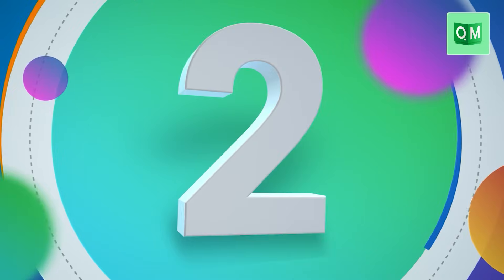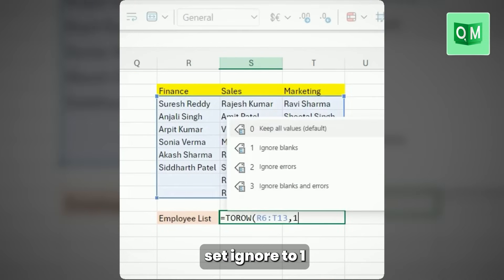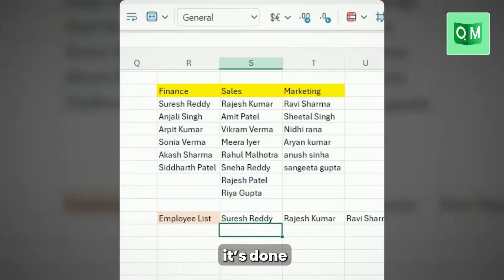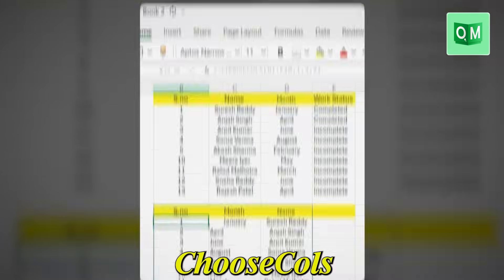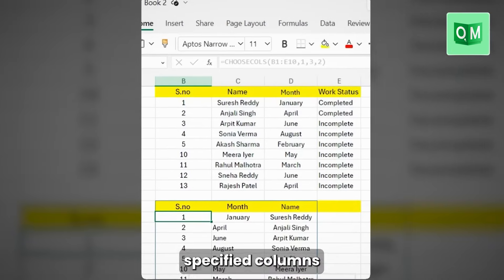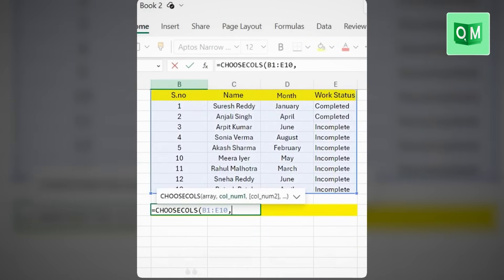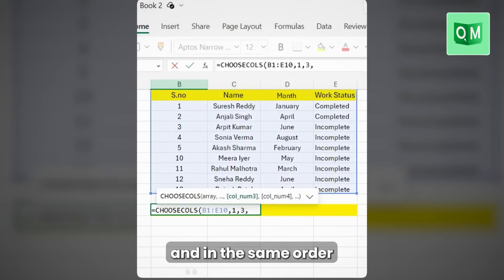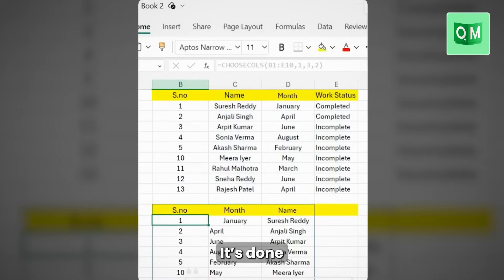5 Powerful Excel Hacks to Boost Your Productivity | Master Excel Functions Like a Pro!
Welcome back to Office Master!

In today's video, Aditya Goenka reveals 5 game-changing Excel hacks that will instantly level up your productivity.

Learn how to sort data, split and join texts, and reshape tables with powerful Excel functions like TOCOL, TOROW, CHOOSECOLS, and CHOOSEROWS.

Whether you're a beginner or an Excel pro, these tips will make your spreadsheets smarter and save you tons of time.